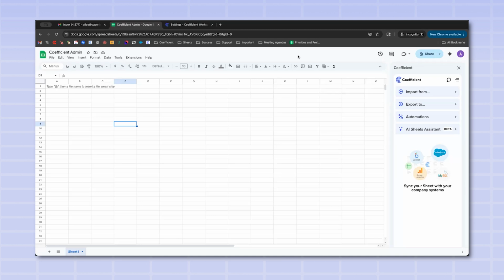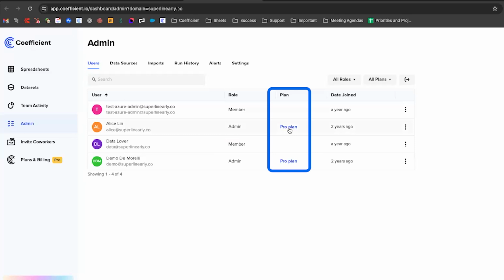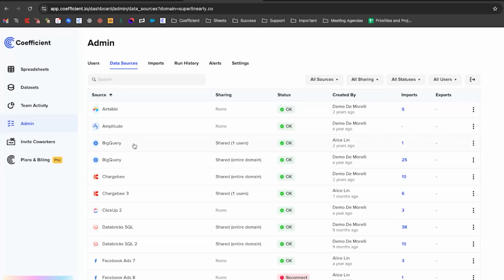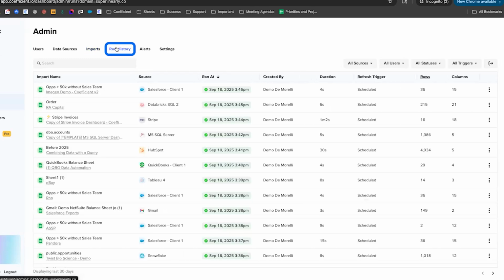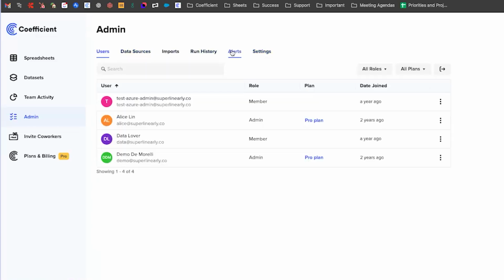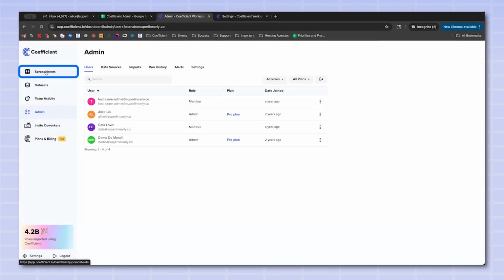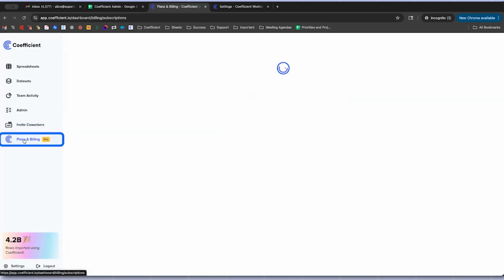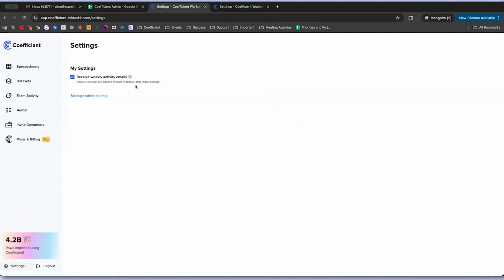Master Your Coefficient Admin Panel